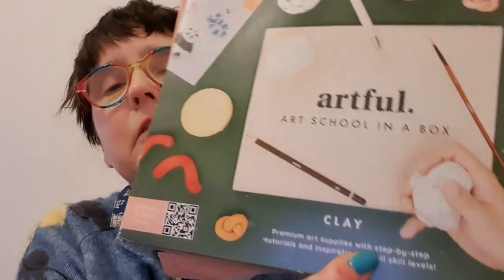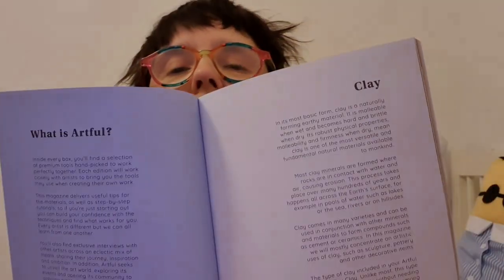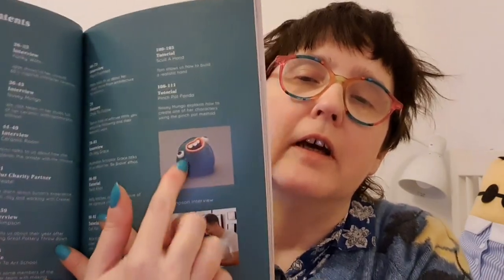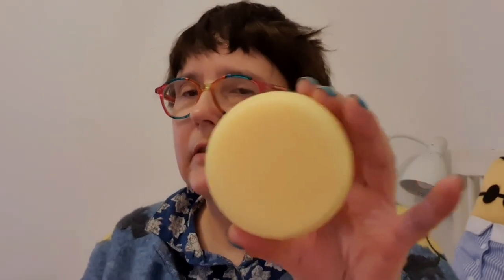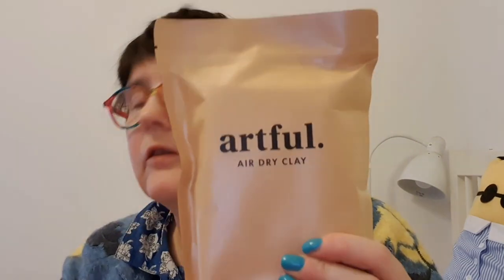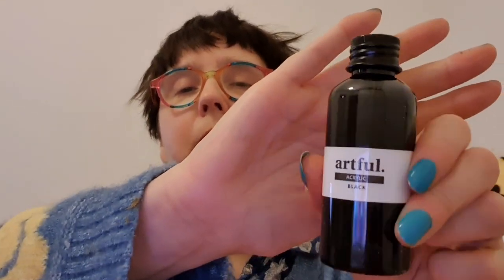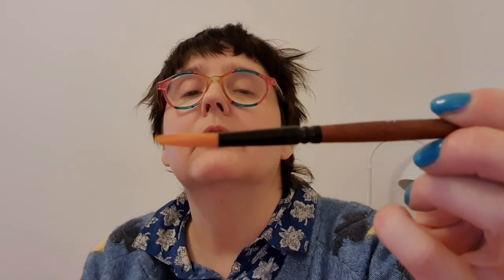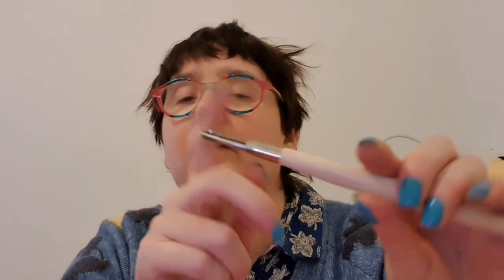Artful subscription box - all about clay!